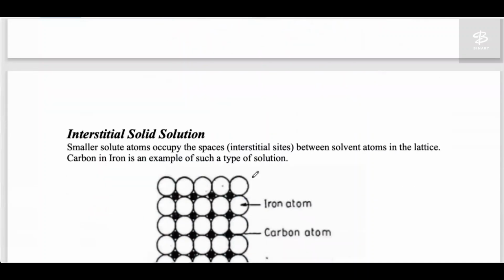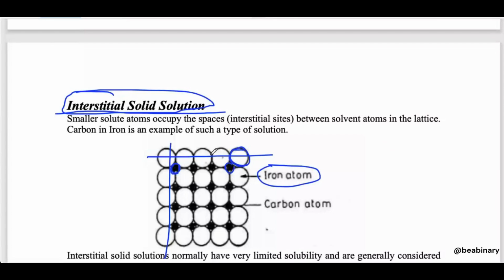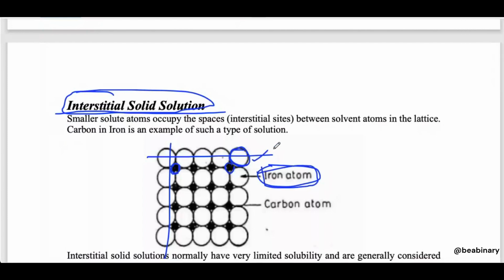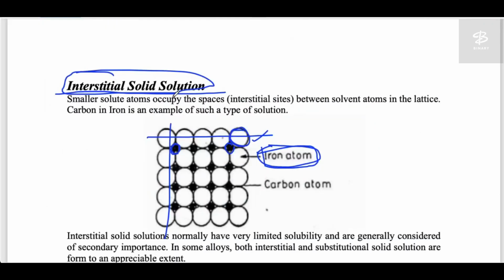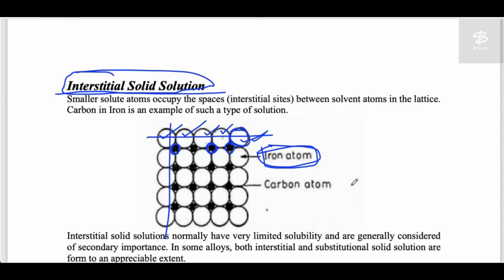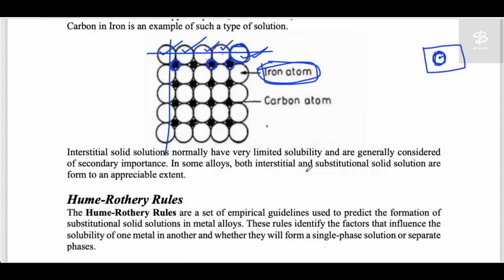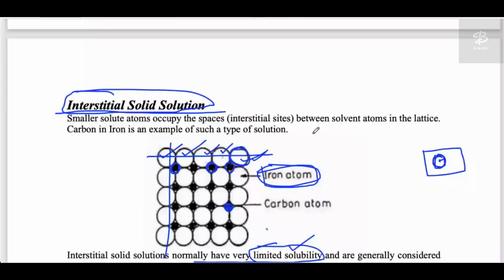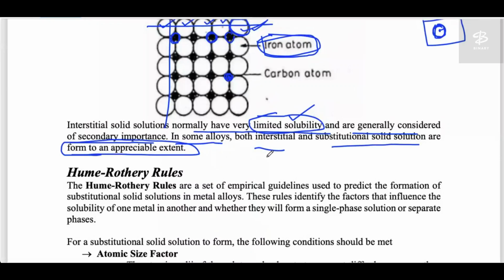39.2 Interstitial Solid Solution | Material Science and Engineering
Description
An interstitial solid solution is formed when smaller atoms of a solute occupy the interstitial spaces (voids) between the larger solvent atoms in a crystal lattice. The solute atoms must be significantly smaller in size—typically less than 59% of the diameter of the solvent atoms—for this to happen without severely distorting the lattice. A common example is carbon atoms dissolving in iron to form steel. Interstitial solid solutions increase the hardness and strength of the material but may also reduce ductility.